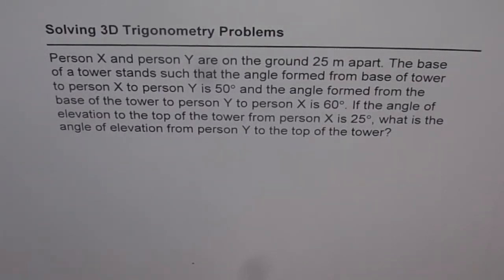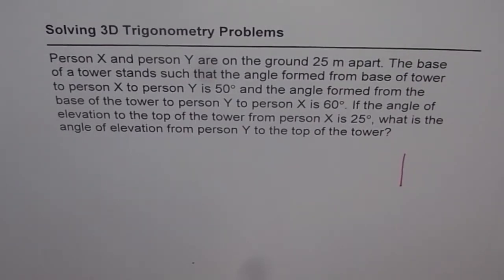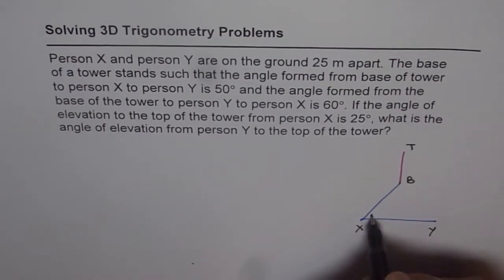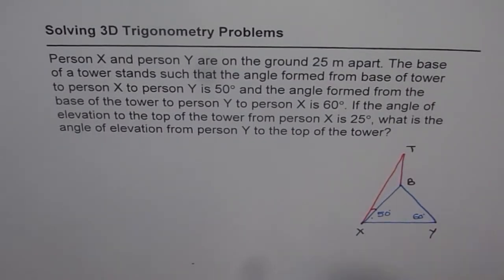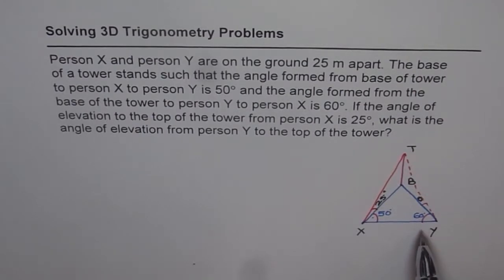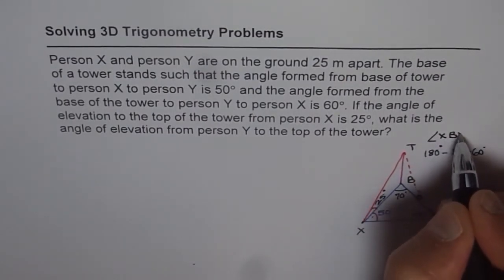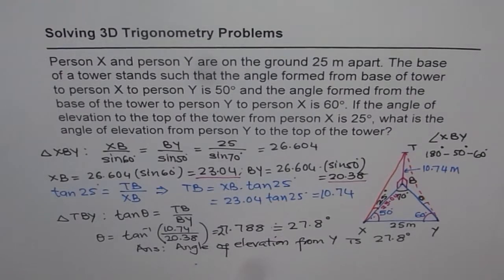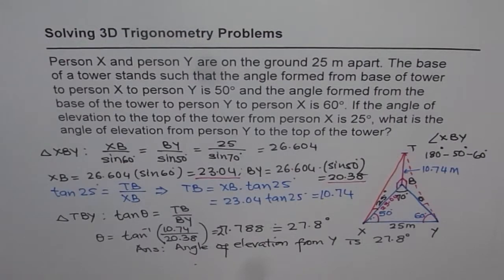Find Angle of Elevation 3D Trigonometry Application | MCR3U Test